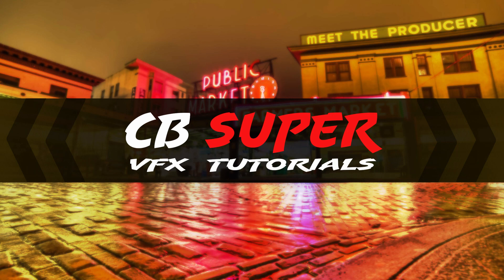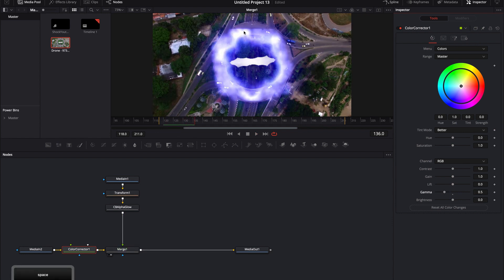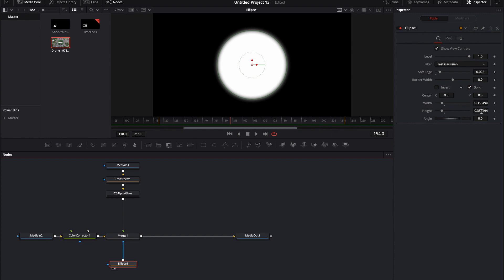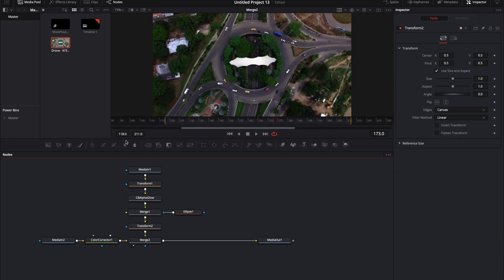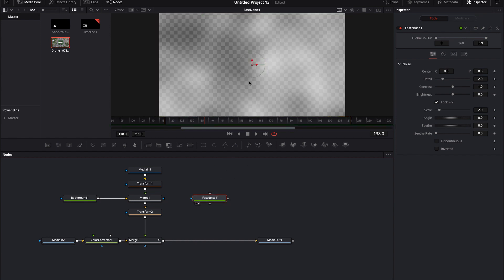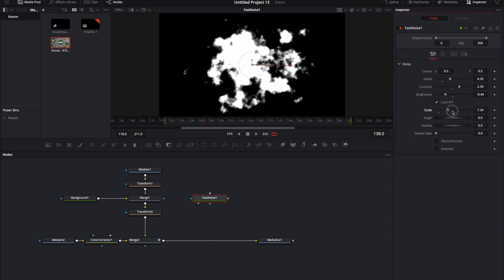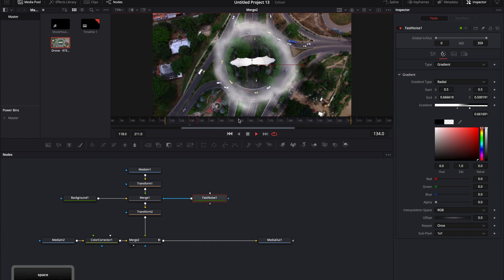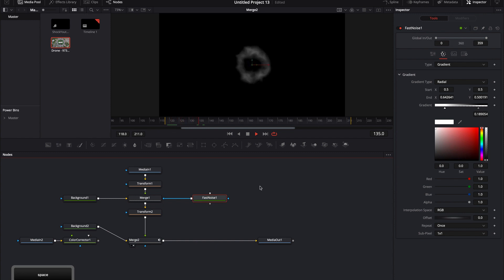Fast Noise Masks in DaVinci Resolve 16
Learn how to create a mask using a Fast Noise node in DaVinci Resolve 16.

PC Users – Paste into:
Or
\Users\”YOUR_USER”\AppData\Roaming\Blackmagic Design\DaVinciResolve\support\Fusion\Macros